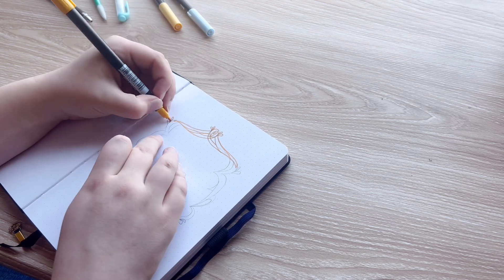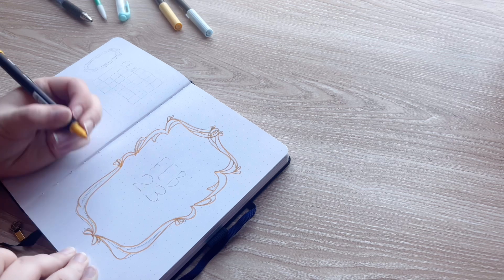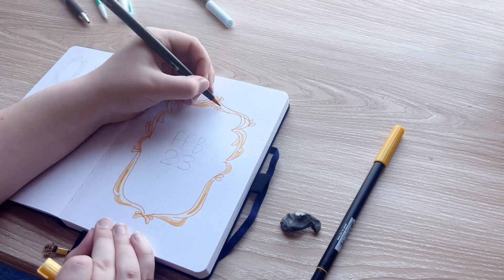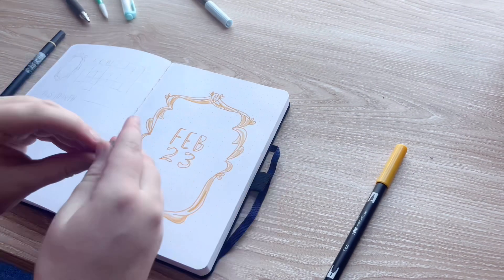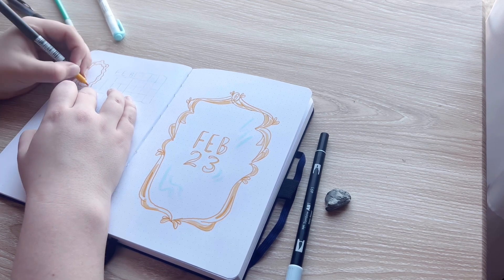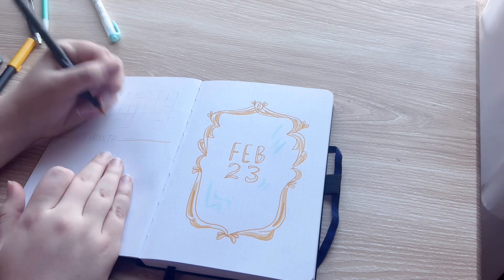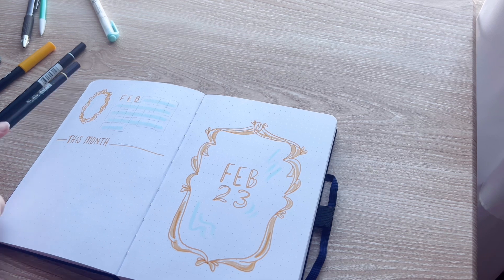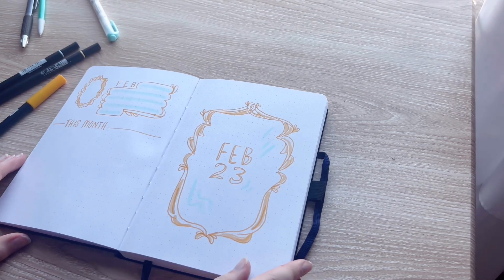plan with me! february 2023 bullet journal setup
it’s such a cliché, but i’m not sure it’s really february already! nevertheless, it’s time to begin my bullet journal setup for this new month! i just finshed rereading the great gatsby, and you might be able to spot the jazz age’s influence. i was going for a light, polished sort of elegance, and i decided to draw some mirrors—which i’m not sure any of the gatsby characters could really stand to look at…